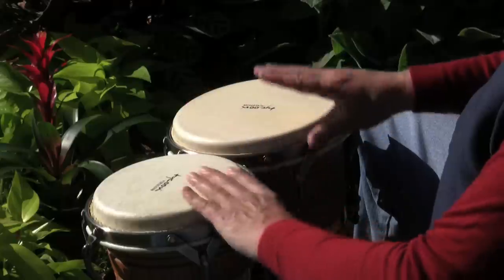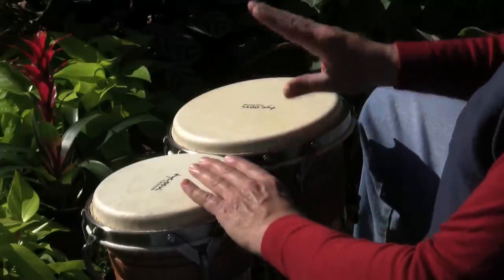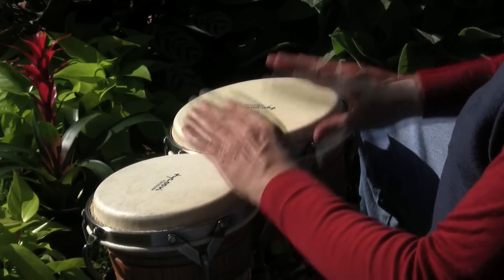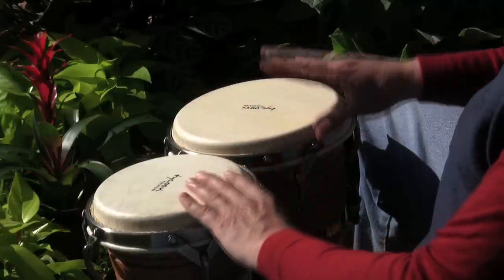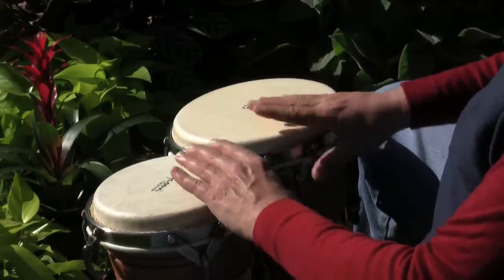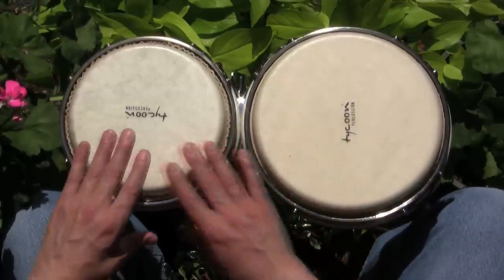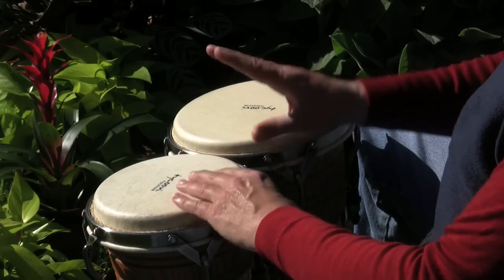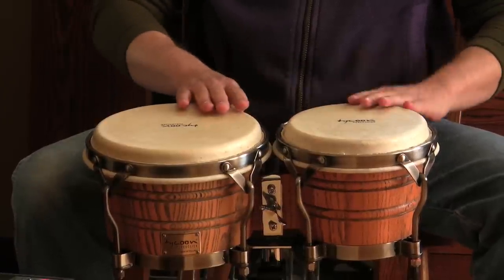How to play a classic rock beat on bongos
This clip is Lesson 1 from Alan Dworsky's new video "Bongo Grooves for Beginners, Volume 2: Patterns for Rock, Pop, Funk, and Folk."  The full video is available as a download or a DVD

The video is a full hour long, with 21 new bongo patterns that will work with all kinds of music. It also includes a PDF file with simple charts of all the patterns. Whether you want to jam with your friends or just play along with your favorite music, the bongo grooves in Volume 2 will show you how.